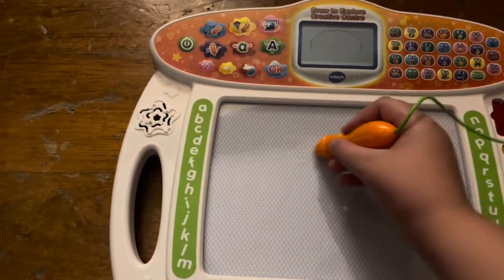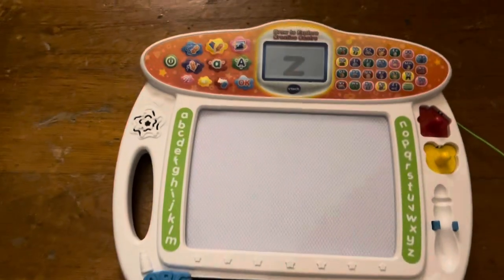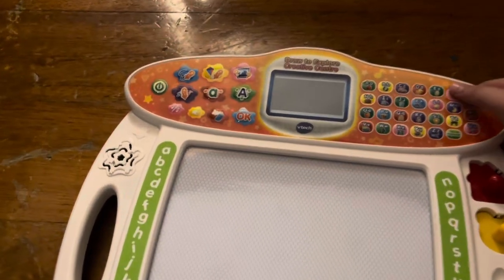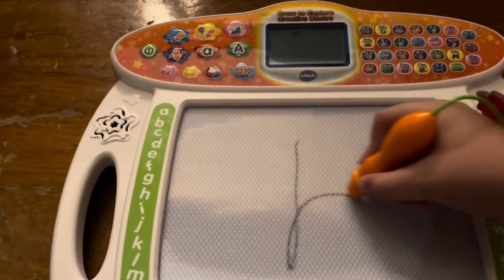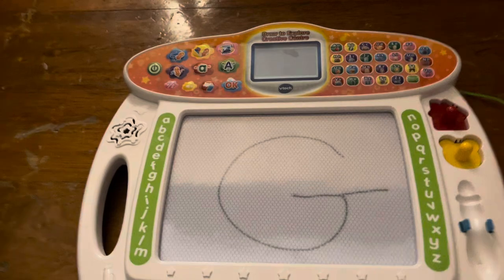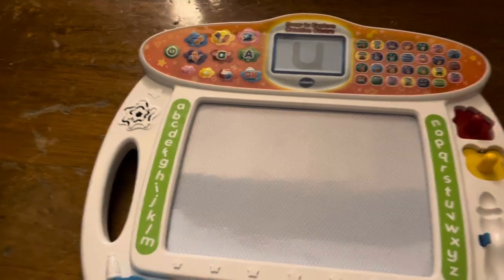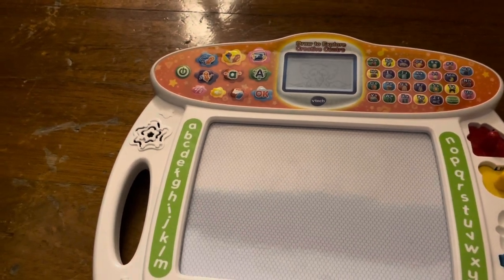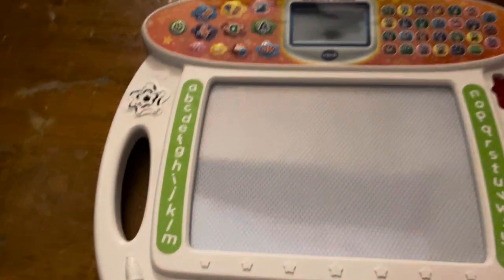VTech Draw to Explore Creative Centre Toy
VTech Draw to Explore Creative Centre

We did 6 Activities but Randomly

0:00 - 0:13 Intro

0:14 - 1:10 Lines and Shapes

1:11 - 5:09 Lowercase Letter Writing

5:10 - 7:23 Uppercase Letter Writing

7:24 - 8:05 Guess the Picture

8:06 - 9:10 How to Draw

9:11 - 10:13 Musical Drawing

10:14 - 10:26 Outro